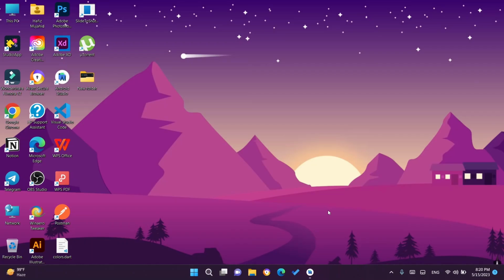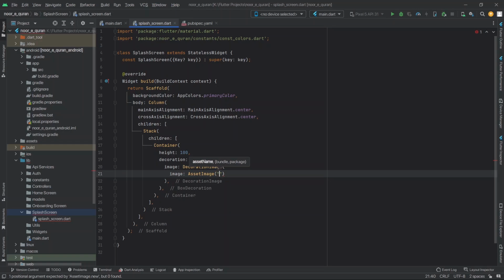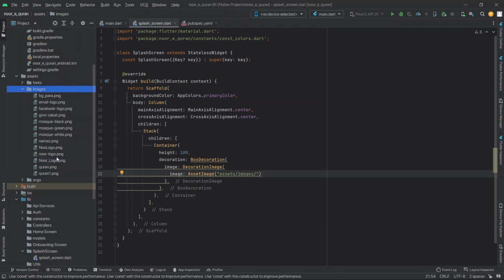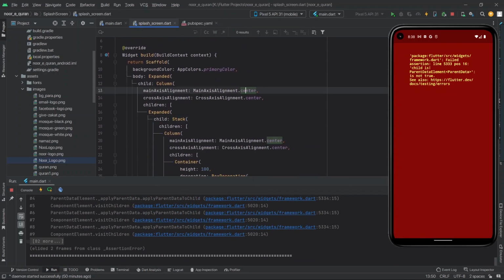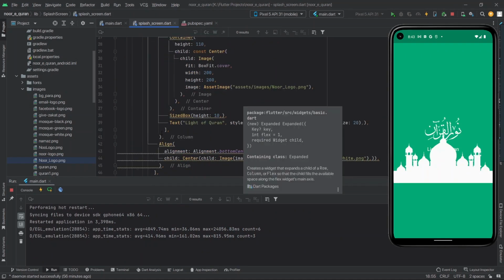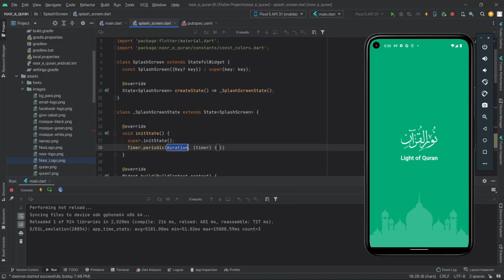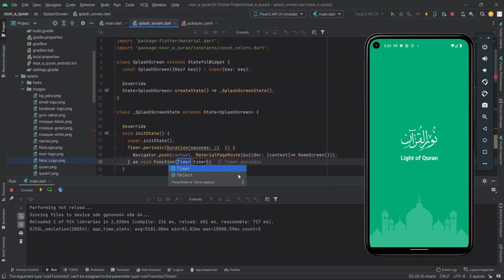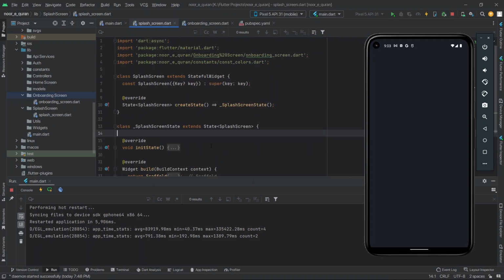How to create a Splash Screen with Duration In Flutter| Noor E Quran | Quran App | Flutter Twist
In this video, you'll learn how to create a splash screen in flutter, how to set timer for the splash screen of our Noor e Quran app.

  Throughout the video, I'll be showing you the method of creating splash screen and troubleshooting common issues. Whether you're an experienced developer or just getting started with app development, this channel is designed to provide you with a comprehensive guide to build your own Beautiful apps with Flutter.

On this channel, I create content that can help you to learn your new technical skills.

So, if you're ready to take your coding skills to the next level and create a powerful, user-friendly app that can help millions of people, be sure to watch this video until the end.

First of All, make sure you add assets to the pubspec.yaml file.

Subsrcibe:  @fluttertwist

Thankyou ❤️❤️